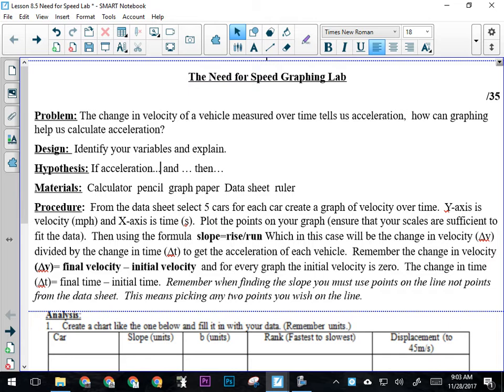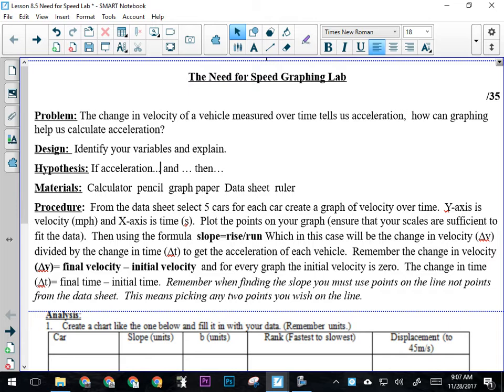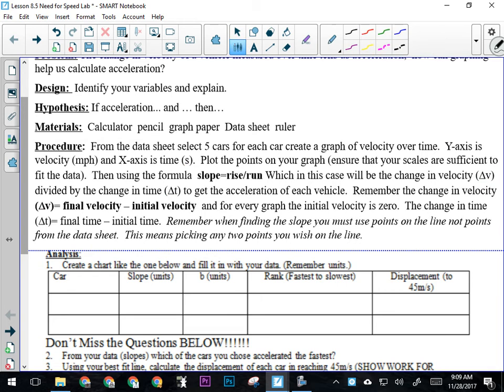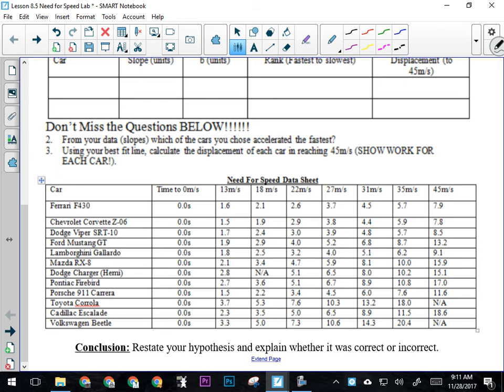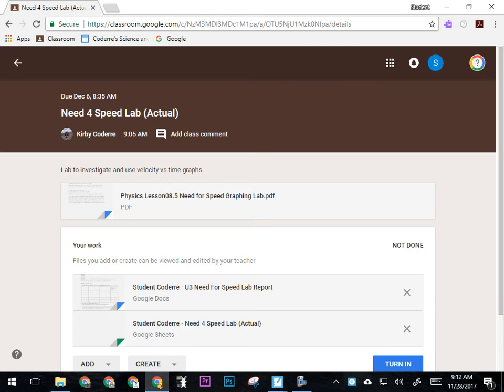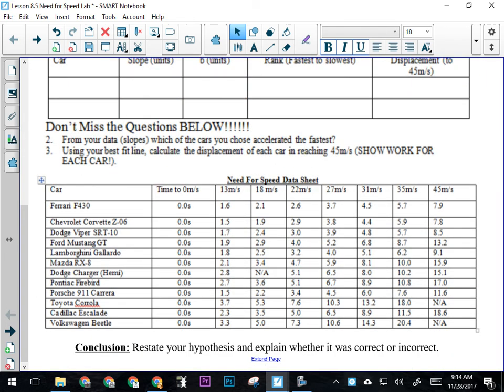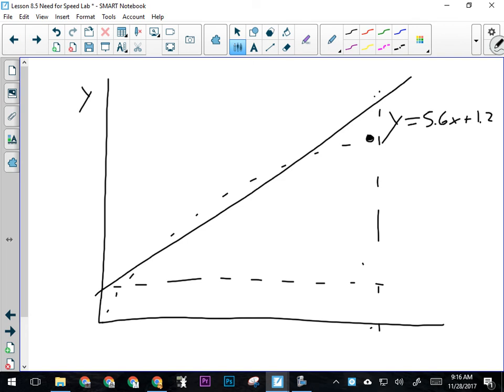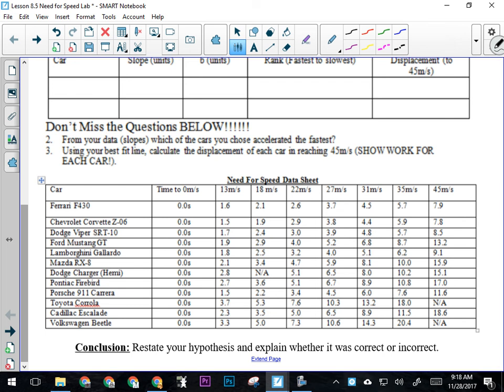Science 10: Need 4 Speed (Velocity vs Time) Graphing Lab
Instructions for completion of the lab report.